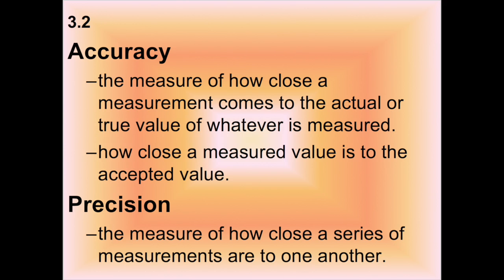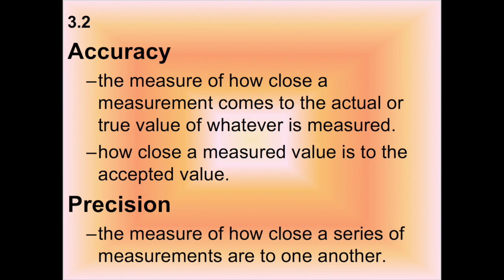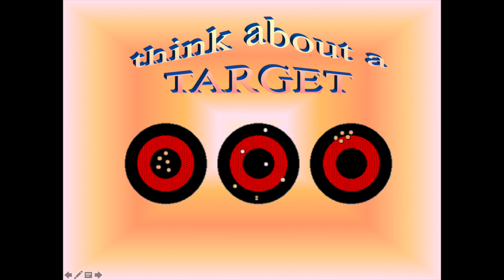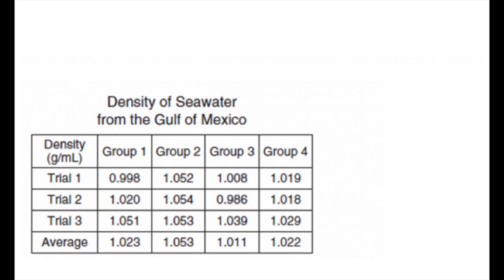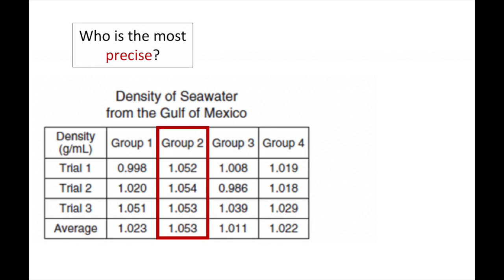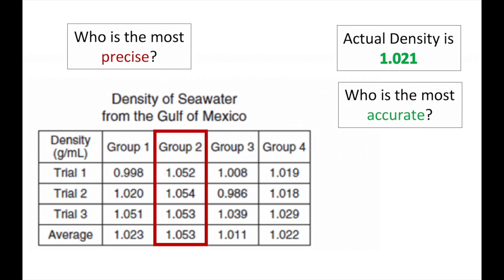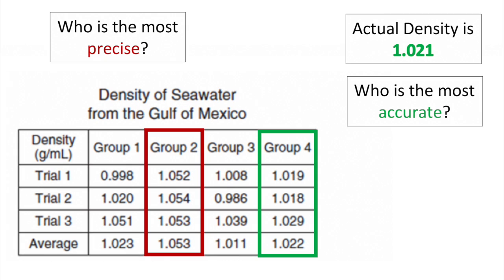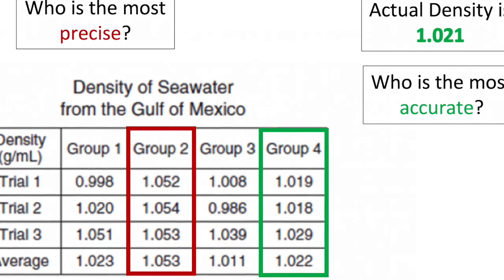Chemistry 1: August 24th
This video is about accuracy and precision with the bombs away activity